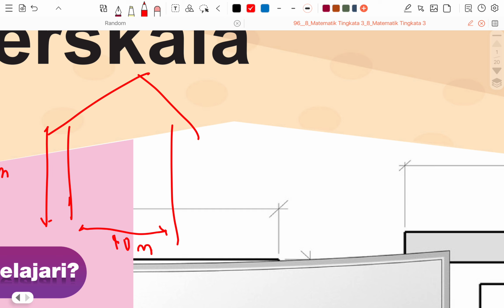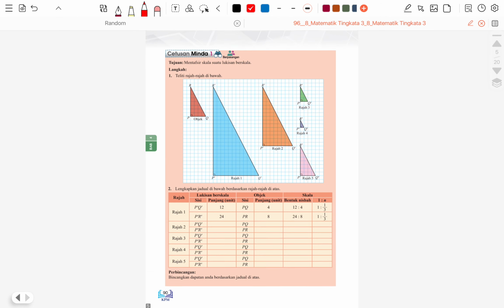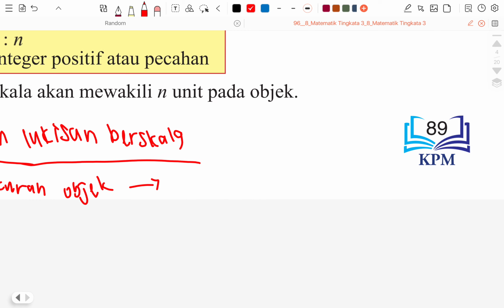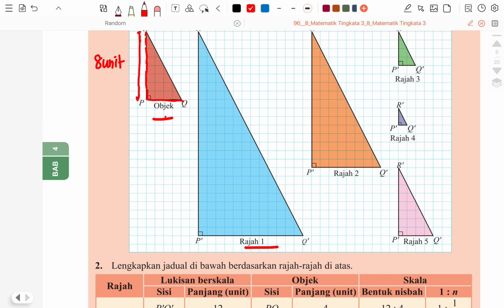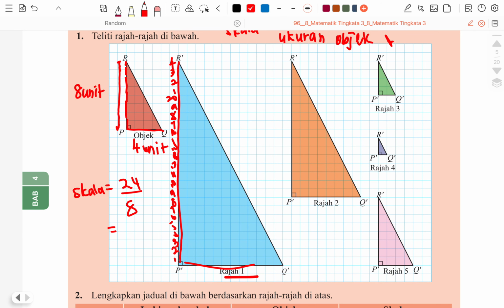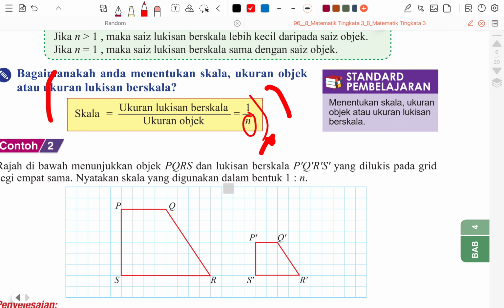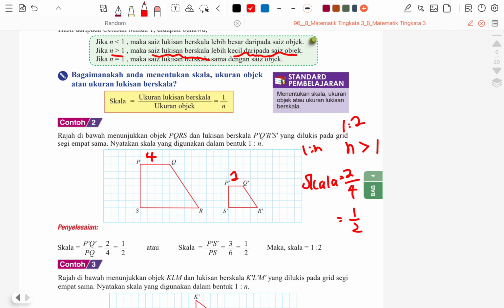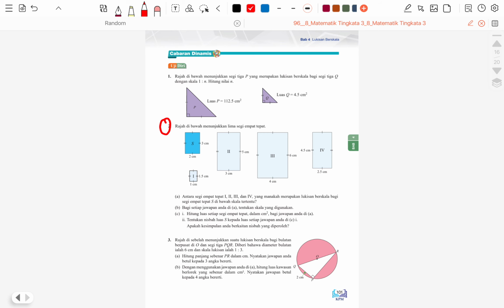LUKISAN BERSKALA BAB 4 MATEMATIK TINGKATAN 3